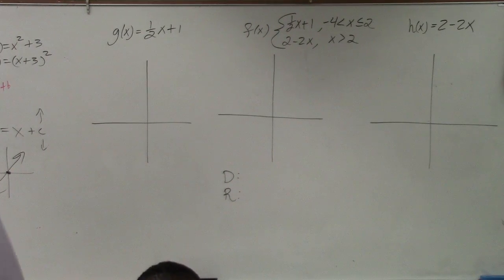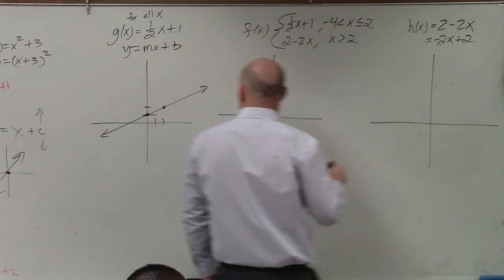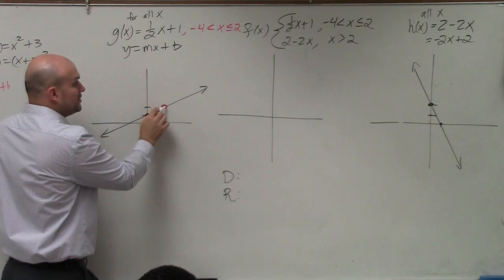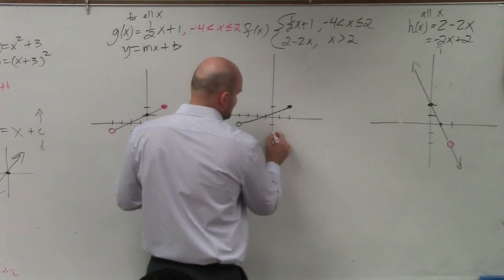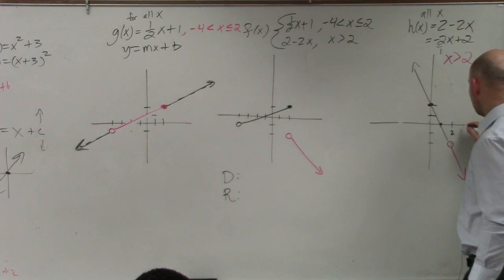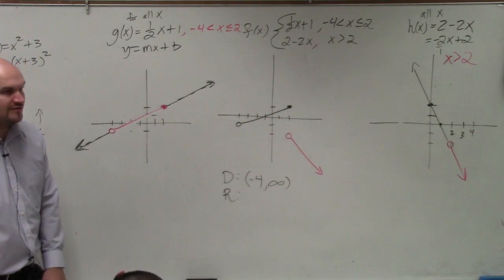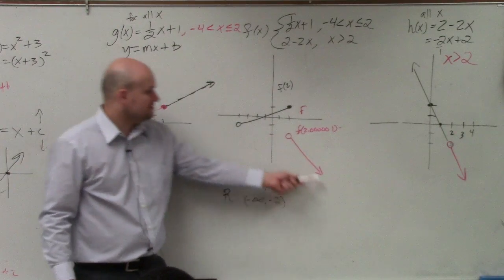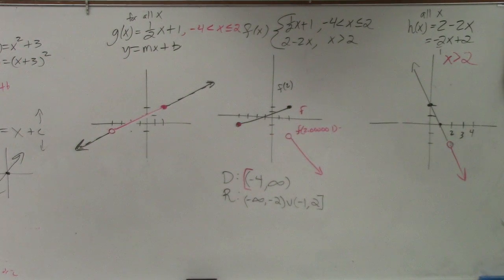How to Graph a Piecewise Function and Determine Domain and Range